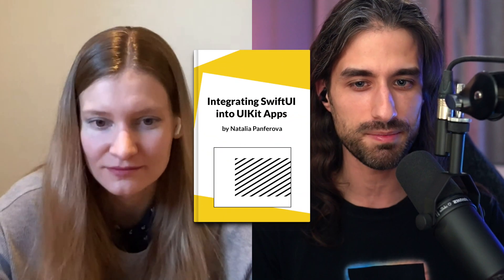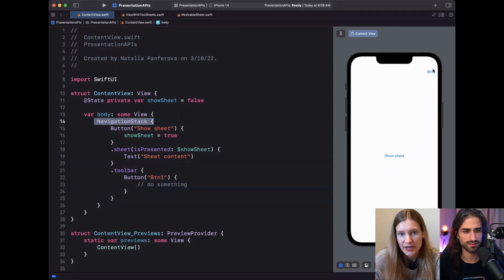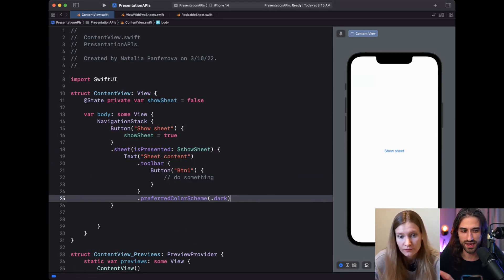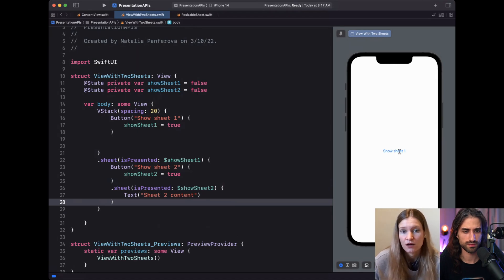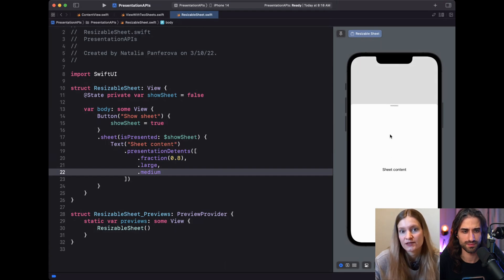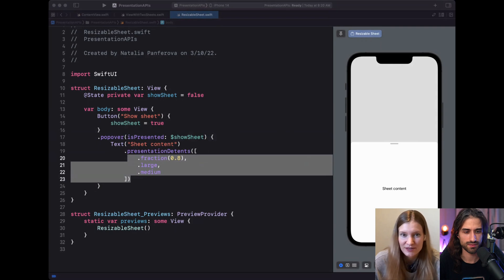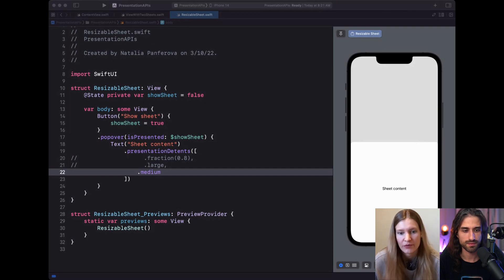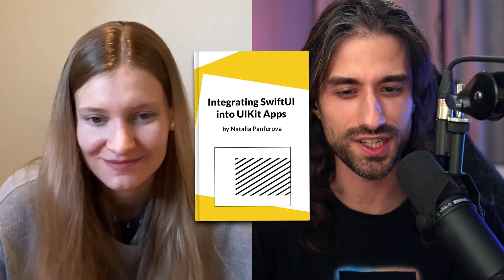Tips on Presenting Views Modally in SwiftUI (from an ex-Apple engineer 🍎)